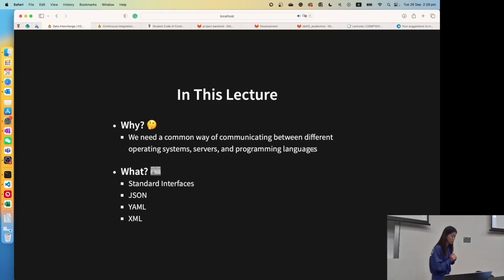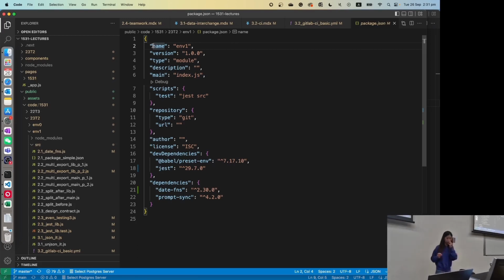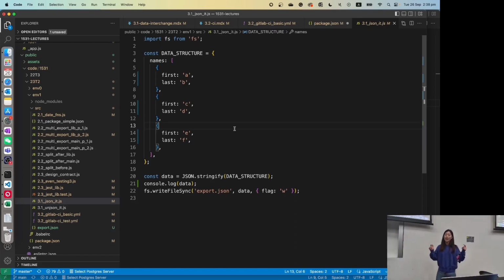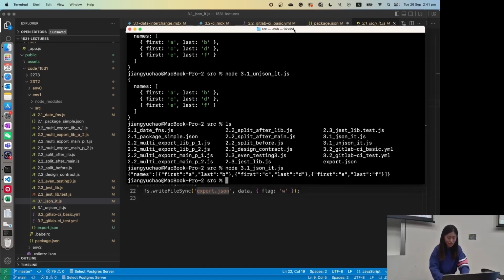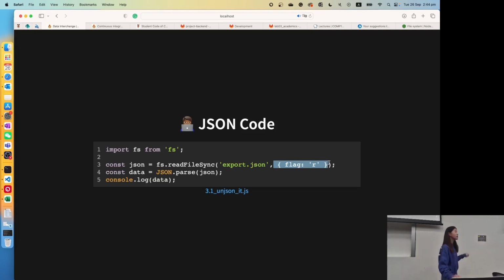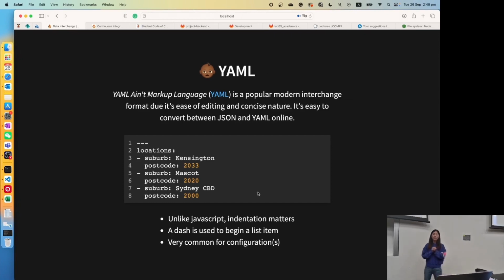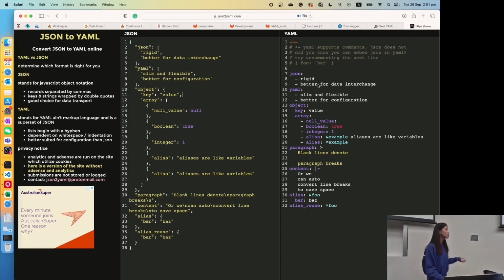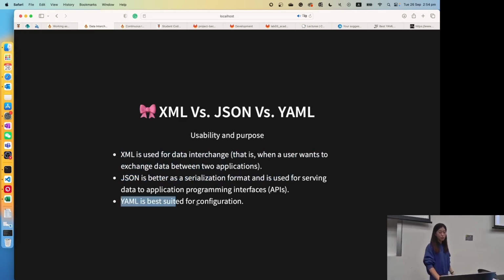COMP1531 23T3 | 📚 Data Interchange